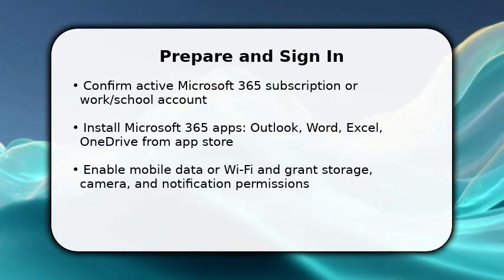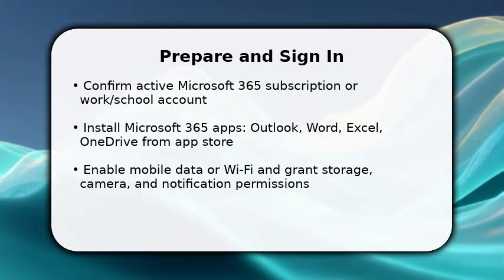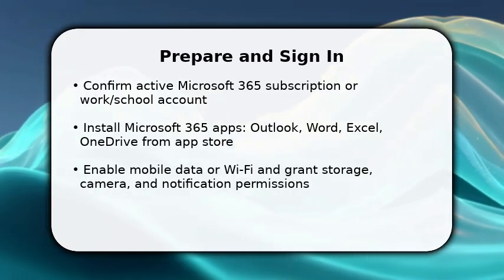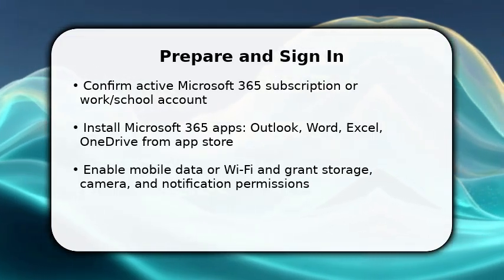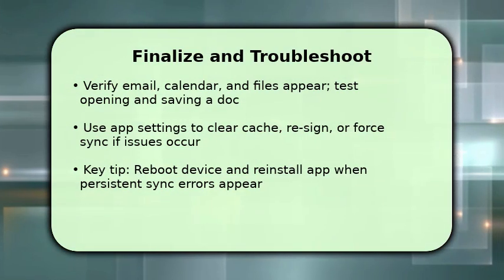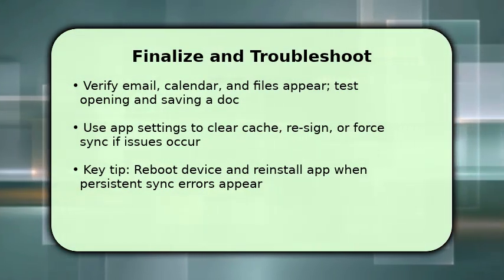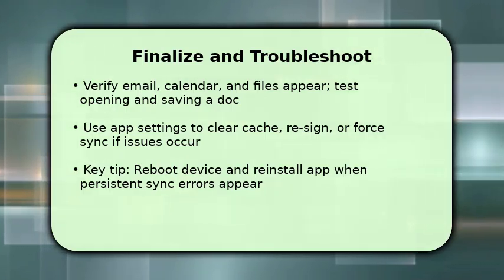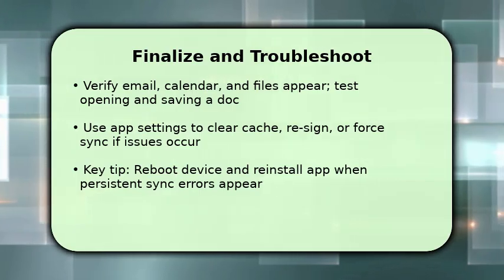How to Use Microsoft 365 on My Phone - Step by Step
How to Use Microsoft 365 on My Phone - Step by Step | 🔒 Surfshark VPN Deal — Stay private and secure. $1.99/mo + 3 Months Free ▸

Discover the ease of using Microsoft 360 on your mobile device. This step-by-step guide walks you through setting up Office apps, syncing files across devices, and maximizing productivity with tips tailored for smartphone users.

Microsoft 365, Office Mobile App, Sync Files, Productivity Tips, Mobile Device Setup, Access Microsoft Docs on Phone, Business Use Case, Email Integration, Calendar Syncing, Task Management